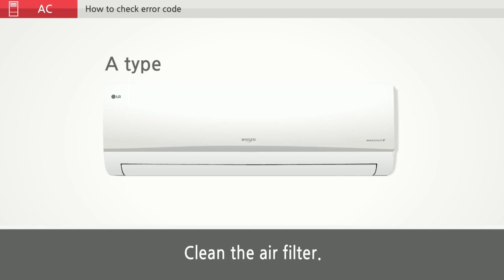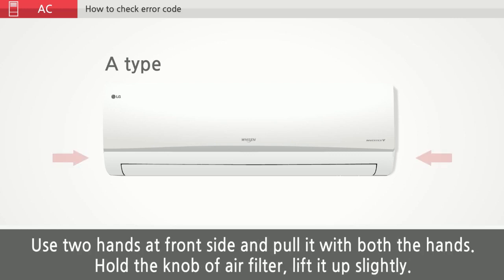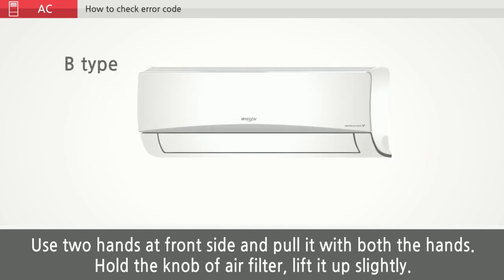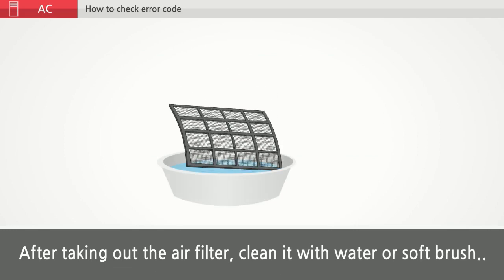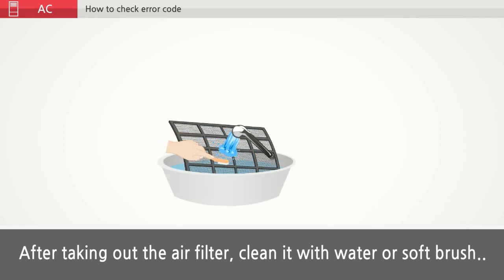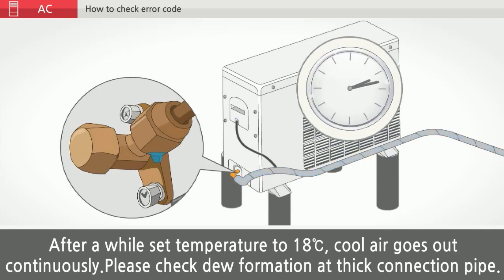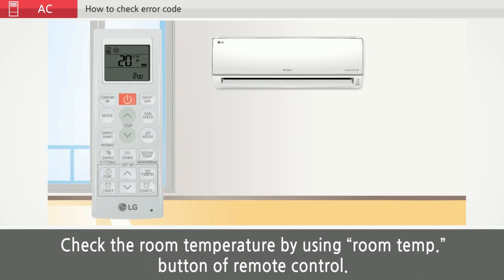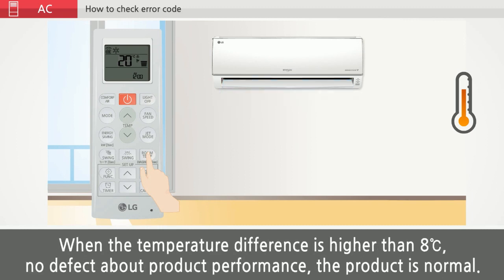[LG Split AC] - Solving Insufficient Cooling Problems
Welcome to our troubleshooting guide on resolving insufficient cooling issues with your LG Split AC! 🌬️❄️

In this video, we'll help you diagnose and fix common problems that can cause your LG Split Air Conditioner to underperform. Follow along to get your AC back to optimal cooling efficiency and ensure a comfortable environment in your home.

What You'll Learn:
🔹 Common reasons for insufficient cooling
🔹 Step-by-step troubleshooting tips
🔹 How to clean and maintain your AC

Common Issues Covered:
Dirty Air Filters - Learn how to clean or replace them.
Low Refrigerant Levels - Signs and solutions.
Blocked Vents and Ducts - How to identify and clear blockages.
Thermostat Settings - Proper settings for optimal cooling.
External Factors - Understanding the impact of room size and insulation.
Why Choose LG Split AC?
LG Split Air Conditioners are known for their reliability and efficiency. By following our guide, you can keep your AC running smoothly and ensure it delivers the best cooling performance possible.

Check how to resolve insufficient cooling in LG AC

Refer to our channel below playlist to learn more about different LG Air Conditioner Features and Troubleshooting Guide: